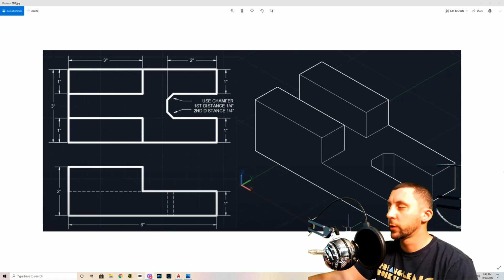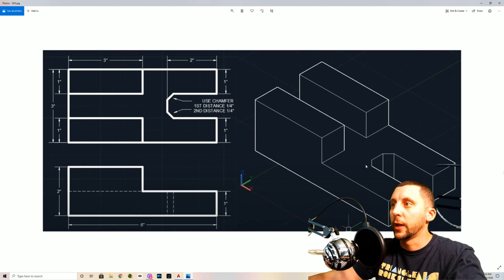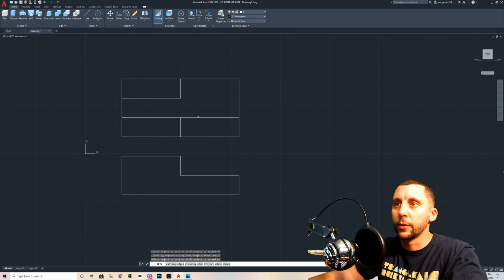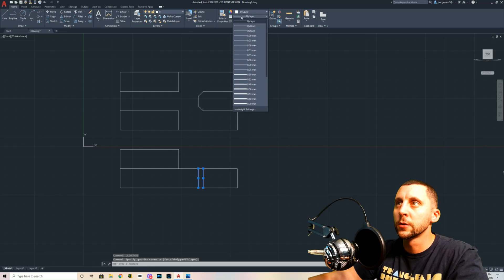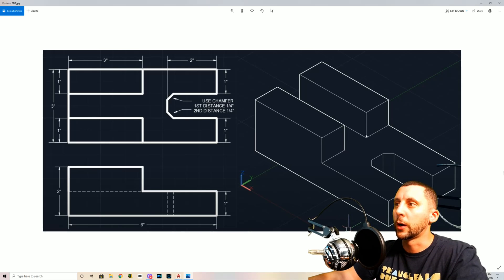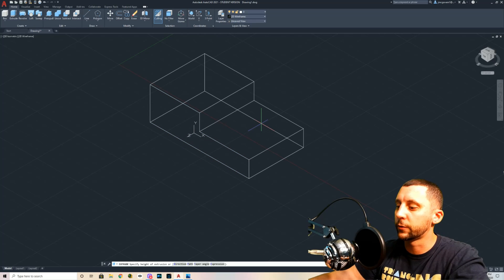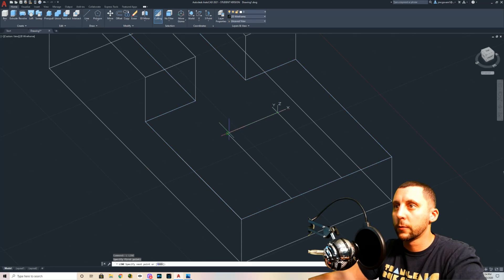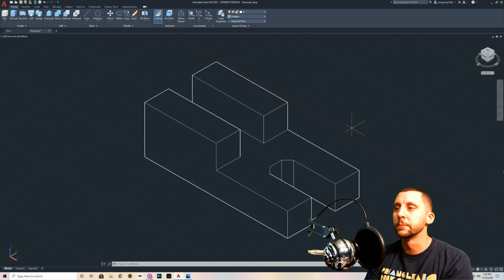#3 - Orthographic Views - 3D3 - AutoCAD Software vs Web App